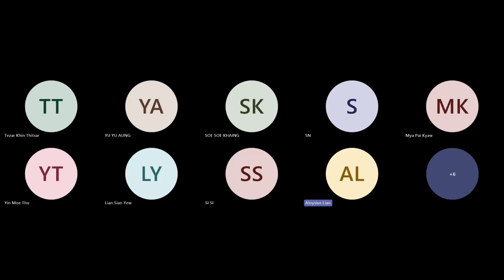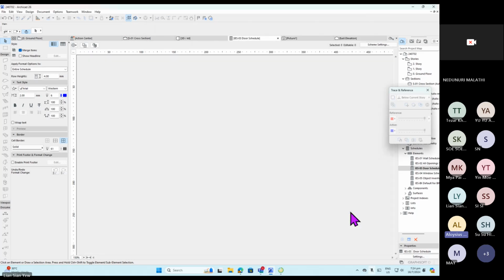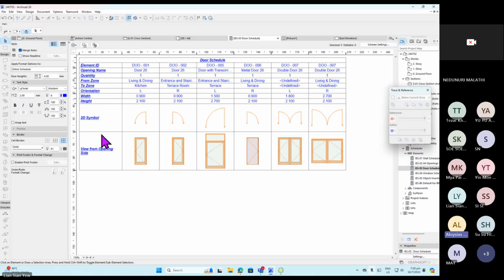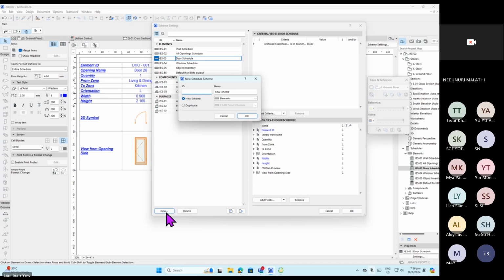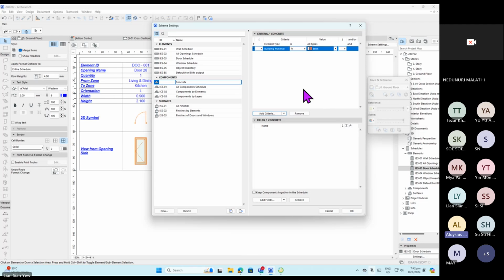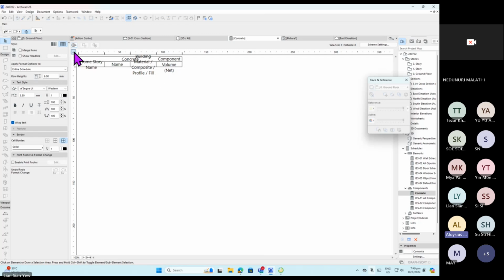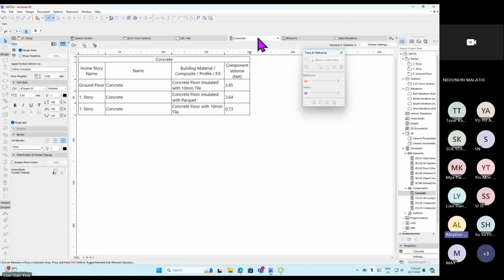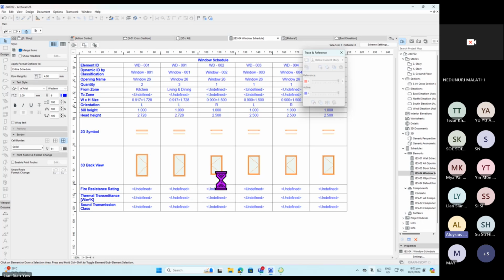Archicad 06 - Quantity Take Off Schedules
Learn how to create door, window, concrete and opening schedules in Archicad!